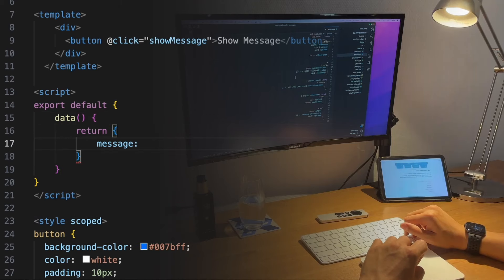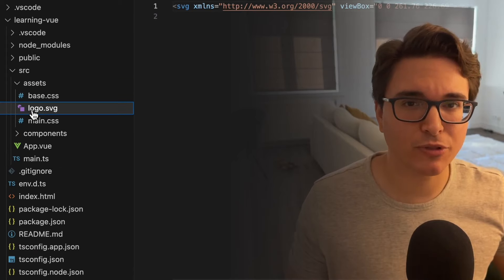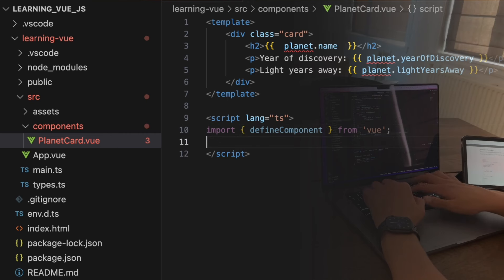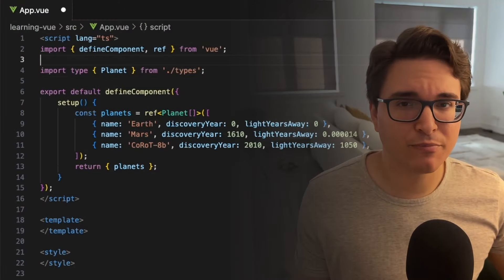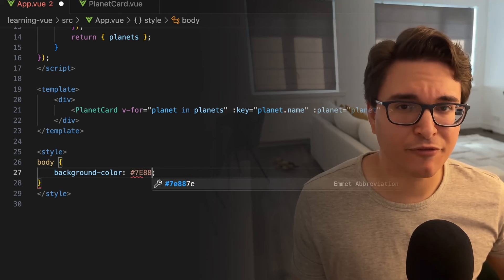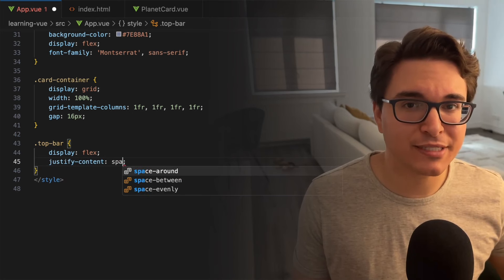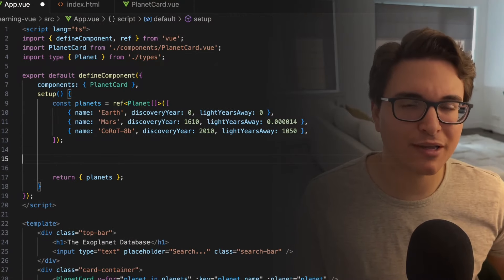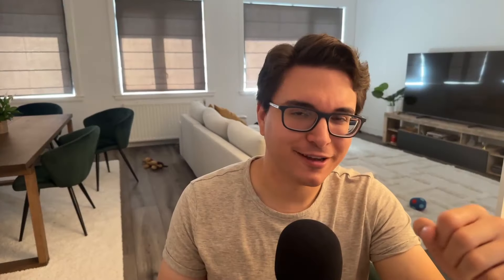Learning Vue.js as a backend developer - Part 2: Building your first page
I've spent my entire career, from university through many years in the field focusing solely on backend technologies. Recently, things changed when I began building apps with Flutter. Nevertheless, as we know, the industry is leaning heavily towards JavaScript frameworks like React and Vue.
Now, I'm about to embark on a new project where the chosen technology is Vue.js. And as someone who has specialized in backend development, diving into Vue.js's documentation and understanding all the concepts and ideas may be challenging.

I mean, where is jQuery? Don't they use it anymore?

Or sending me BitCoin: bc1qvdku97kg9gykg833zfvun3mjv4c6r2fl7ut4tl